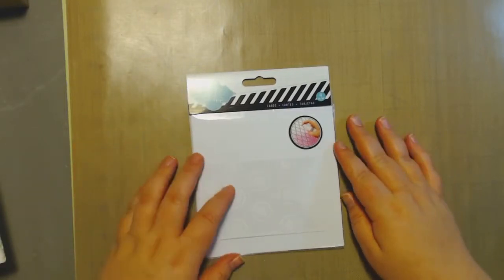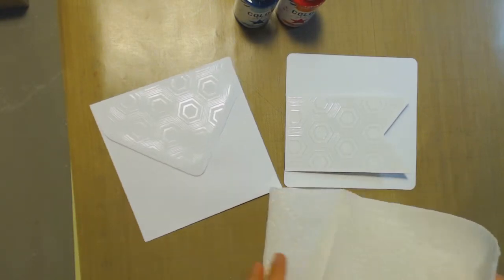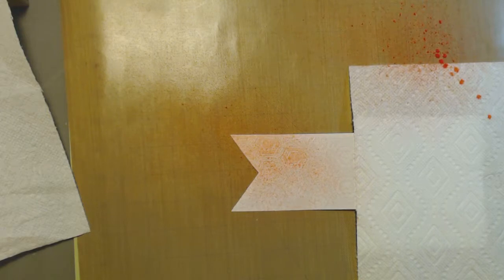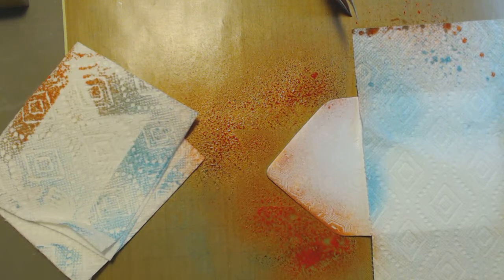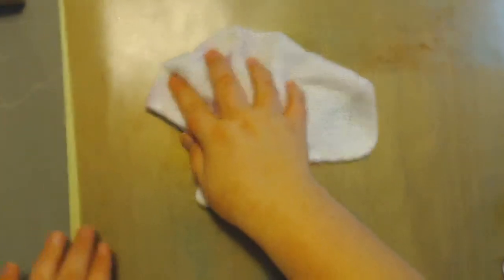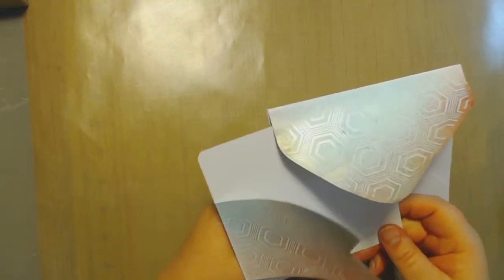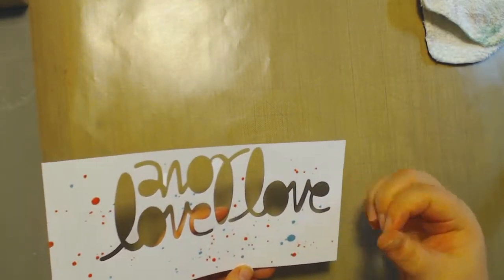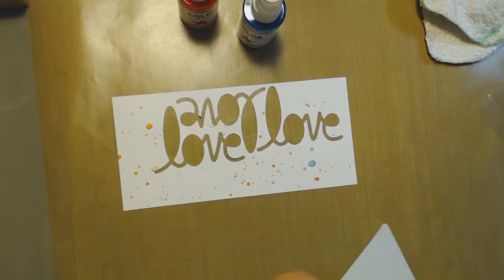Color Shine Card Video